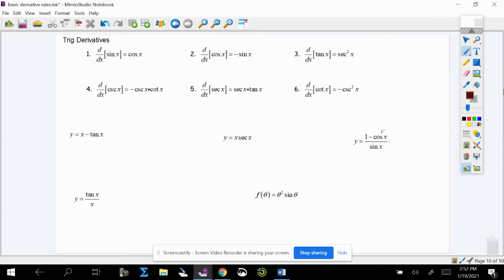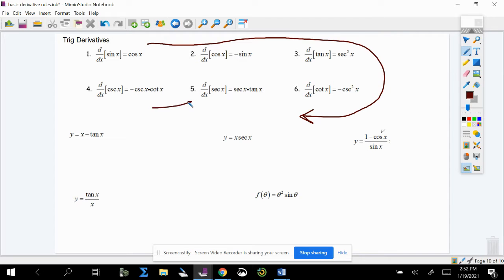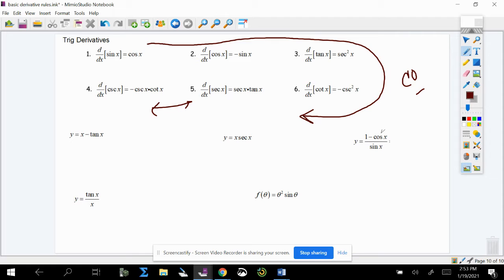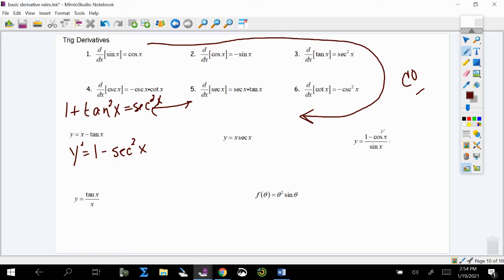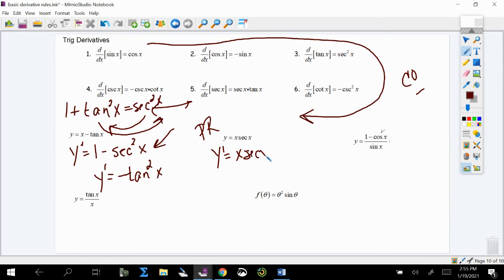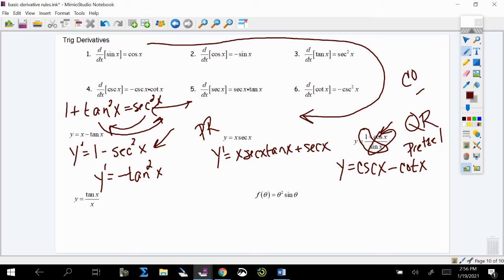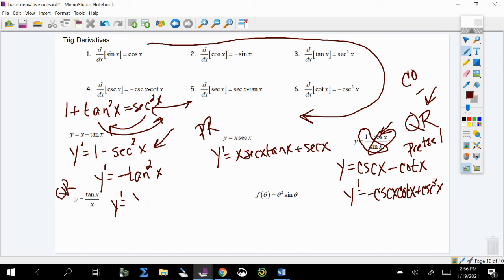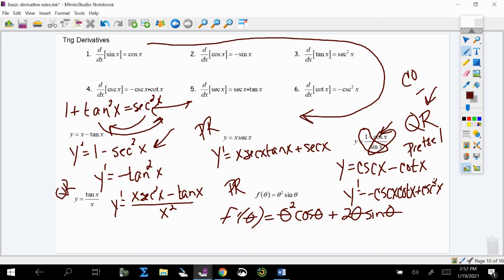Trig Derivatives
Deriving all 6 trig functions